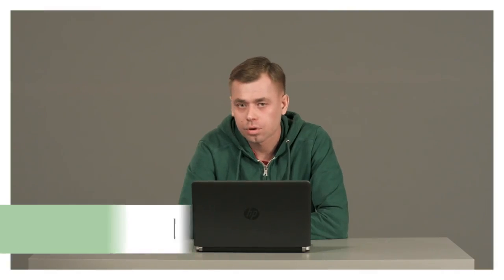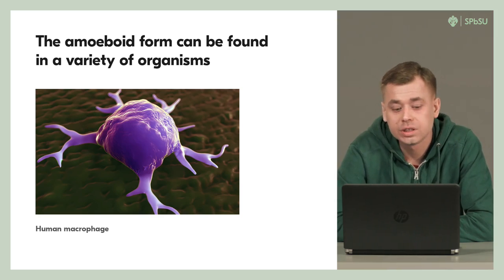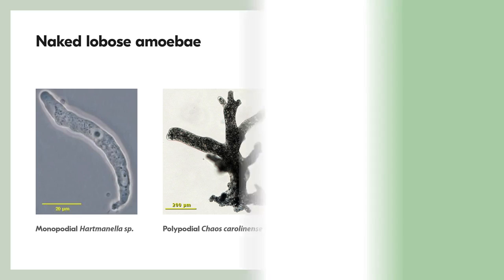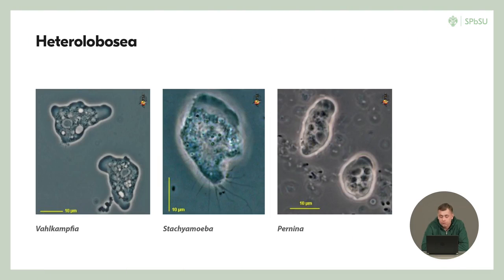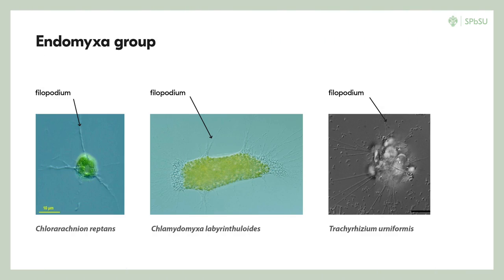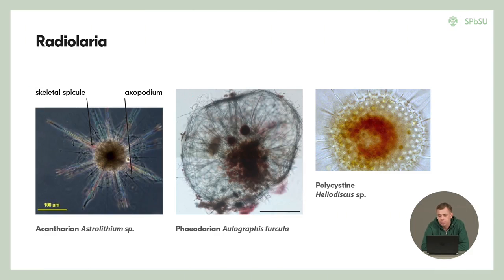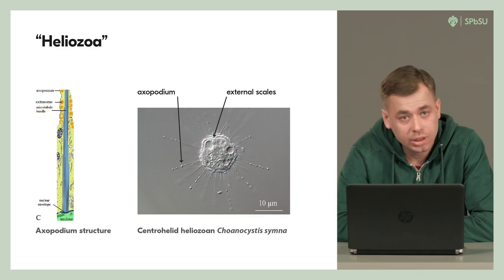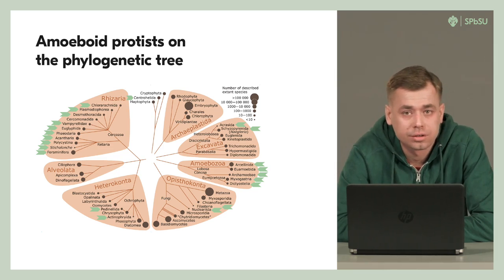2.1 Diversity of amoeboid protists - Protists: Evolution and Ecology of Microbial Eukaryotes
Link to this course:
2.1 Diversity of amoeboid protists - Protists: Evolution and Ecology of Microbial Eukaryotes

Life on Earth appears to be dominated by higher plants and animals. Yet an immense variety of microbial eukaryotes swarm in the foliage, grass, soil, bogs, ponds, streams, lakes, and oceans. These inconspicuous organisms are flagellates, algae, ciliates, sarcodines, slime molds, apicomplexans. This assemblage is generally termed the protists. Our course is to build a comprehensive picture of protistan diversity. The major steps of eukaryotic evolution will be in focus. By tracking phylogenetic affinities in protistan lineages we will elucidate the major branches on the tree of eukaryotic life.

Many protists are unicellular. This single cell is simultaneously a self-sufficient organism, which is able to sense, move, feed, and repulse an attack on its own. Therefore, protistan cells often demonstrate greater complexity of organelles, structures, and controls than the specialized cells of metazoan animals and higher plants. We will explore how free-living and parasitic unicells implement locomotion, food acquisition, digestion, osmotic regulation, and how they accomplish their life cycle. We also will look into how protists interact with the environment and manage to be biological success.

Within the six modules, we will speak of (1) what protists are, (2) flagellates, (3) sarcodines and slime molds, (4) ciliates, (5) apicomplexans and microsporidians, and (6) finally we will go over the modern phylogeny, will summarize life histories and discuss evolutionary trends in free-living and parasitic protists. This online course will have an optional on-campus extension, when the students have one week of practical exercises in the lab. Using light microscopy, they will observe, explore, and document live specimens and fixed mounts of naked and testate amoebas, foraminiferans, radiolarians, heliozoans, myxomycetes, flagellates, ciliates, gregarines, and coccidians.

2.1 Diversity of amoeboid protists - Protists: Evolution and Ecology of Microbial Eukaryotes